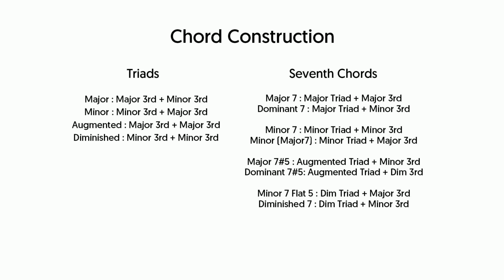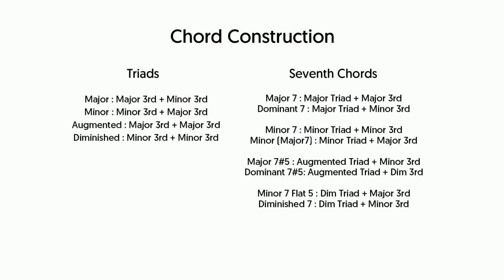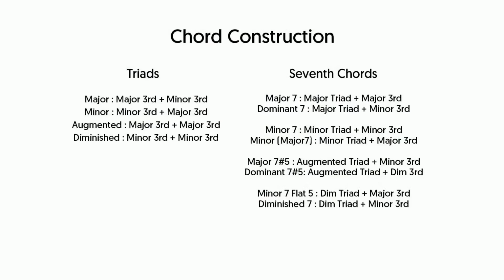Music Theory For Bass Guitar - TalkingBass Live!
In today's live stream we're looking at music theory! I'll be introducing you to the basics of music theory and give you a foundation to build upon in your future study!